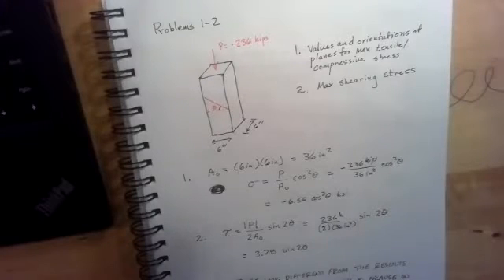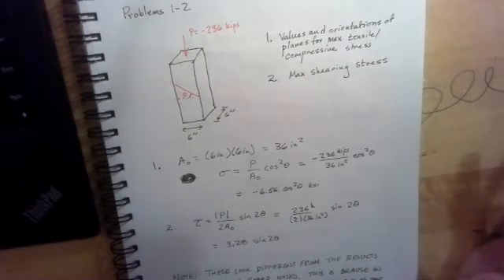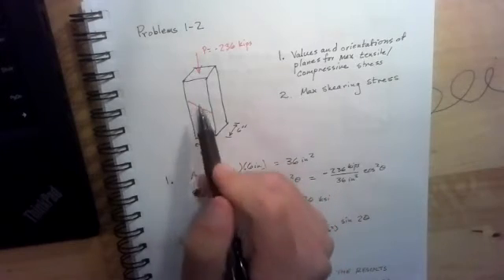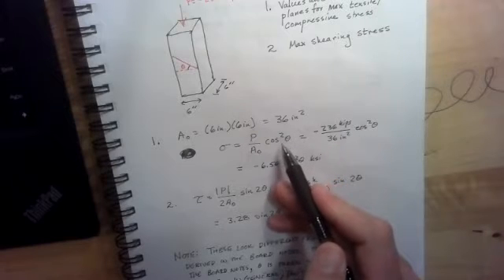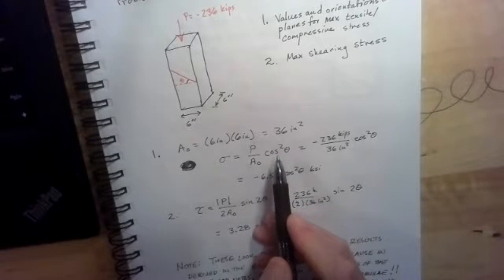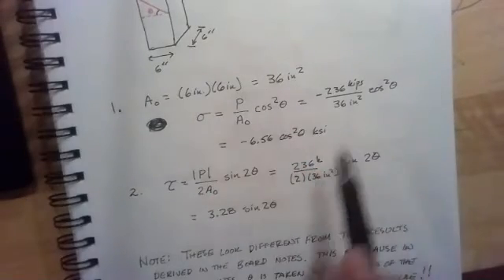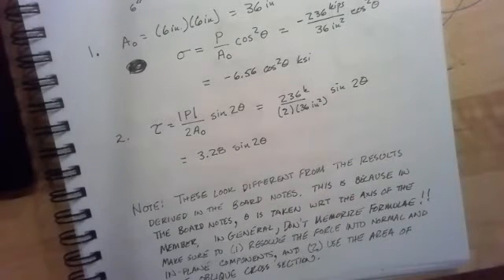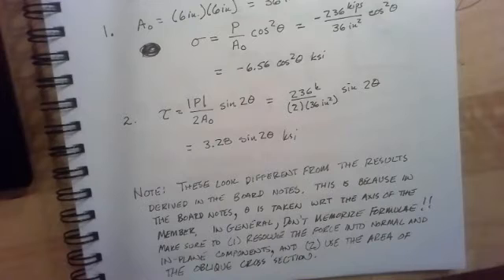Homework 8 Help- Questions 1 and 2